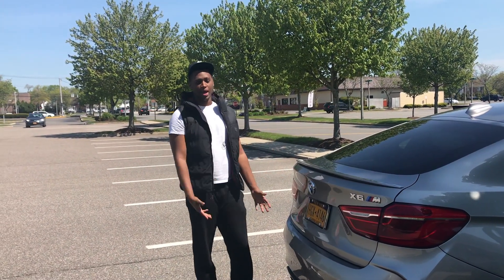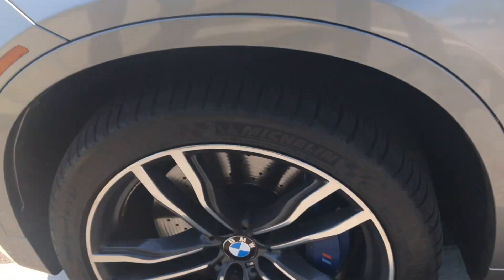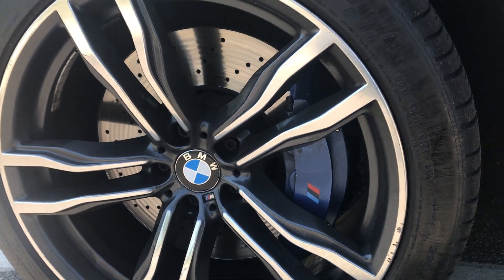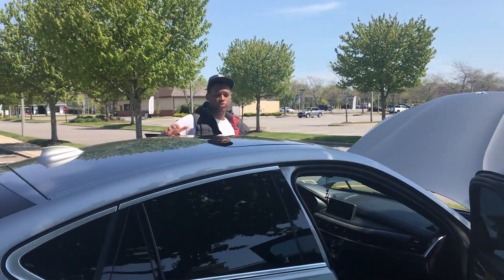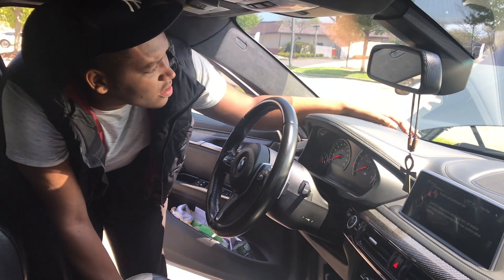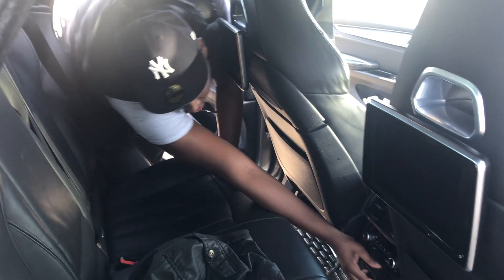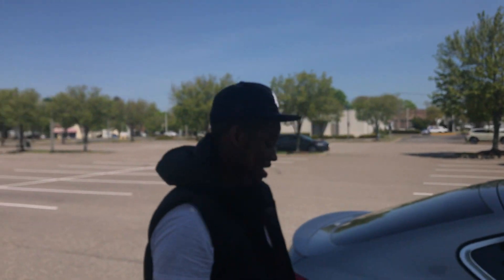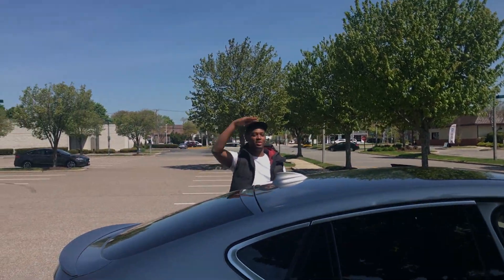BMW X6 M??? GDI Car Review